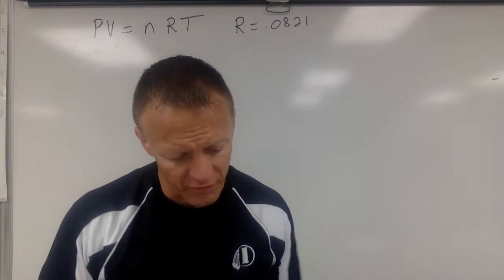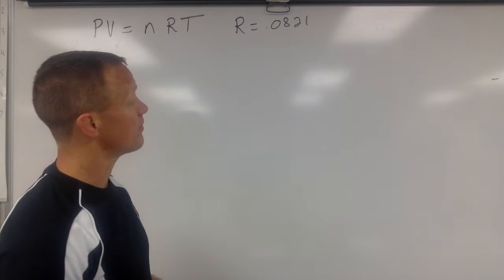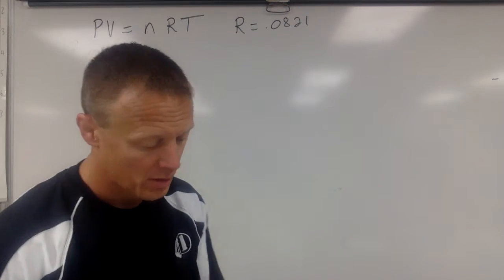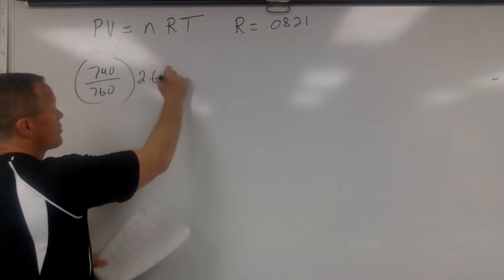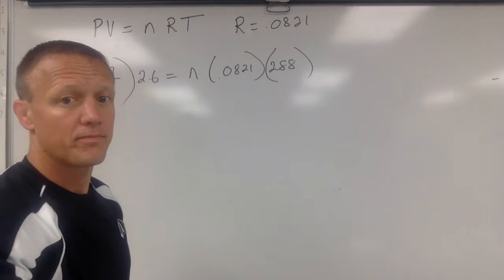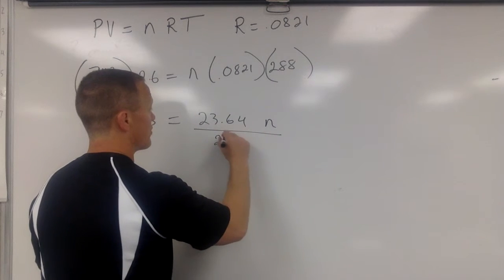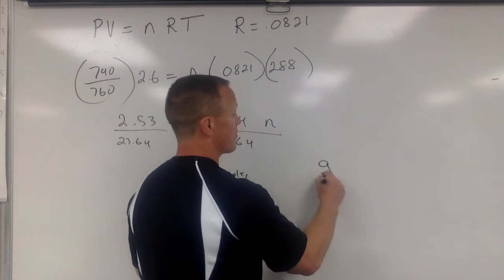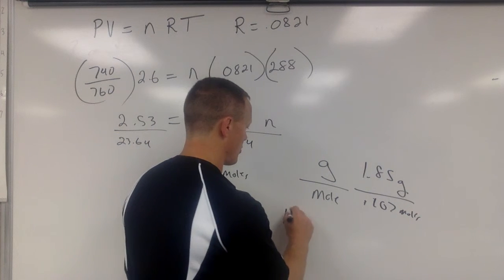Ideal Gas Law Example # 4